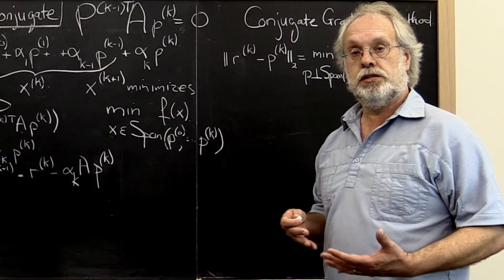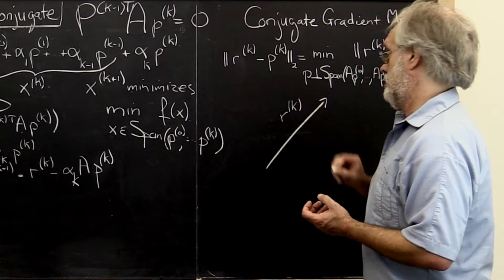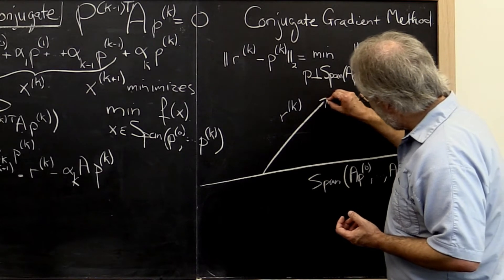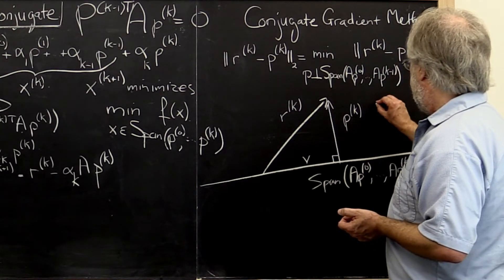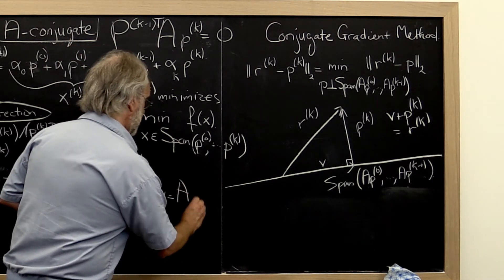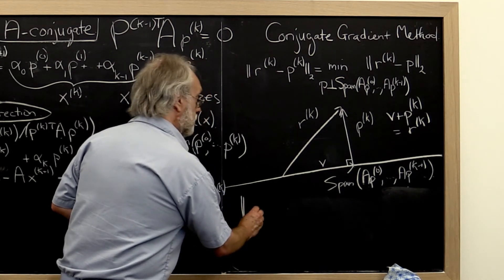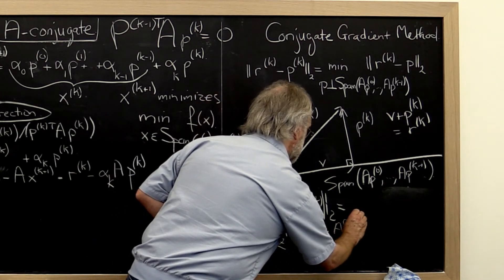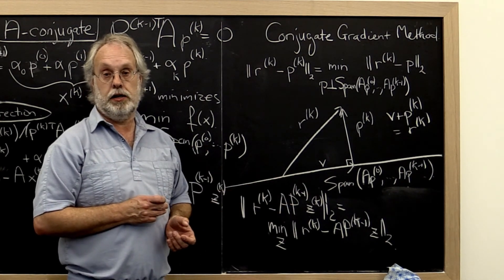8.3.4 Technical details, Part 1